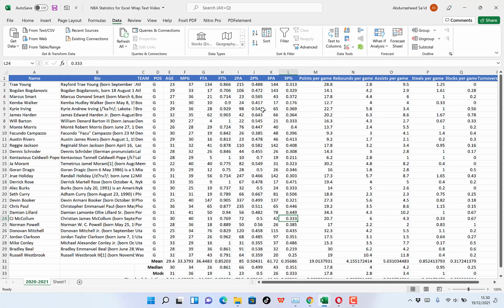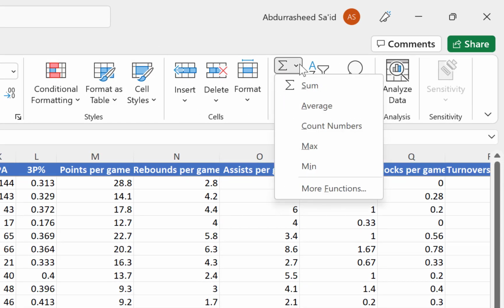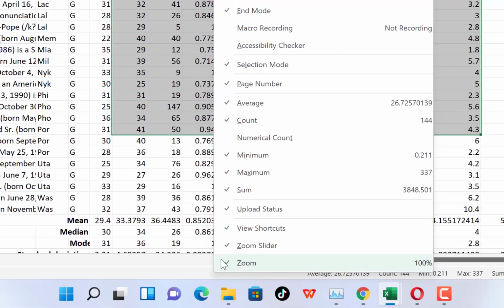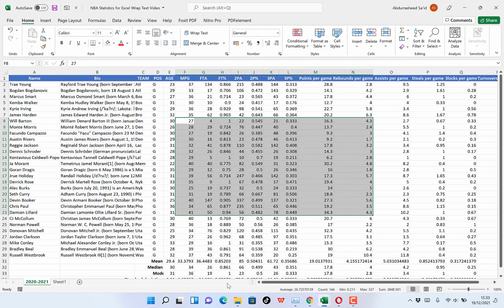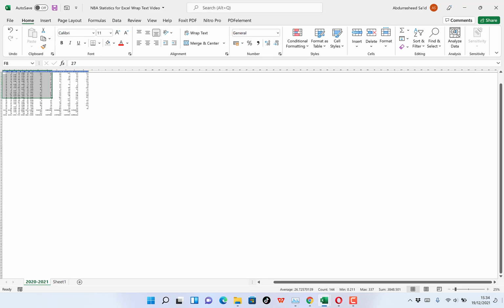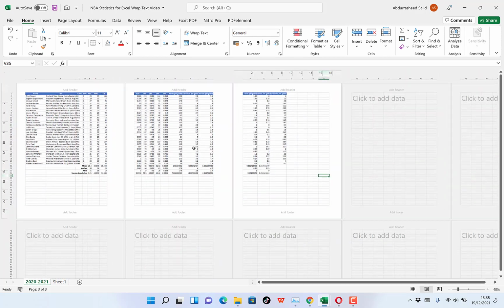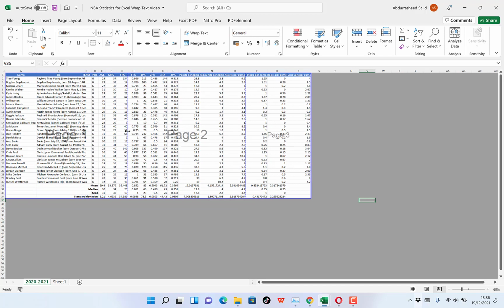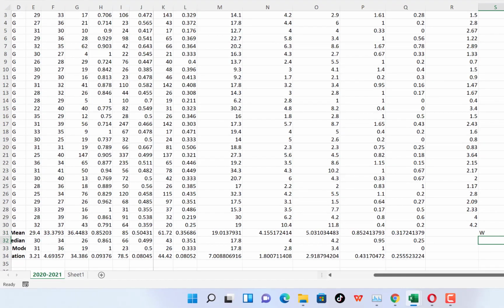How to Use the Excel Status Bar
Learn about all of the useful information and tools that the Excel Status Bar gives you in Excel. This powerful and underused Excel feature will become indispensable to you!